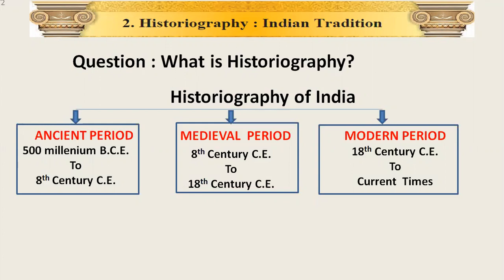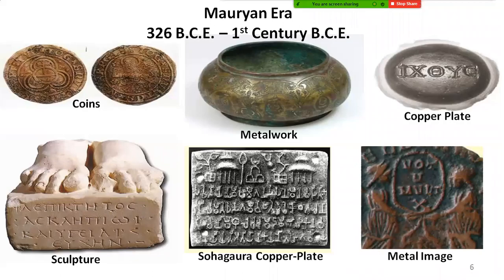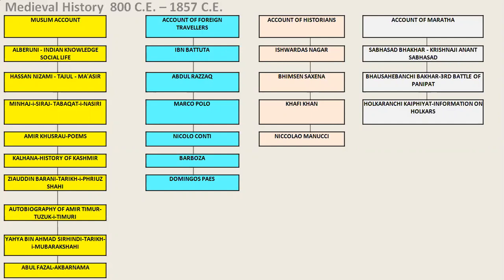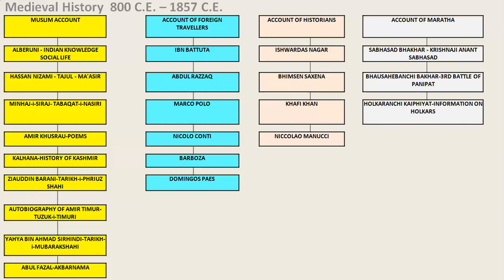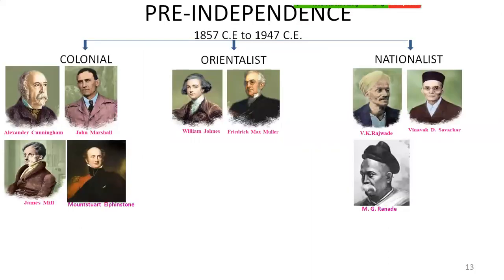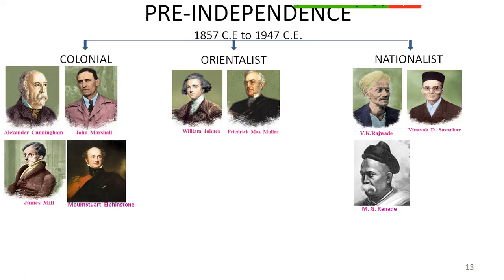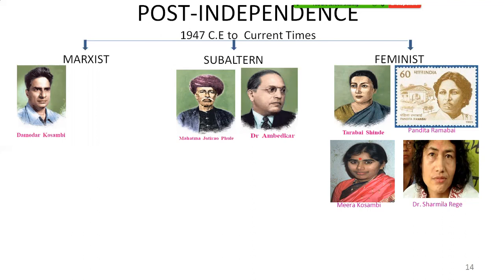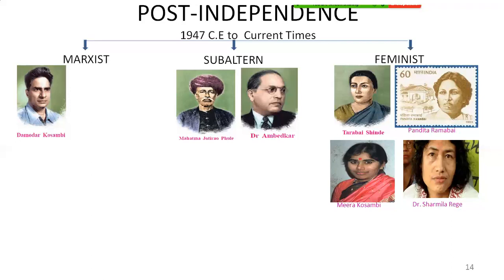Std. X History Chapter - 2 Historiography :Indian Tradition.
Chapter - 2 Historiography :Indian Tradition.